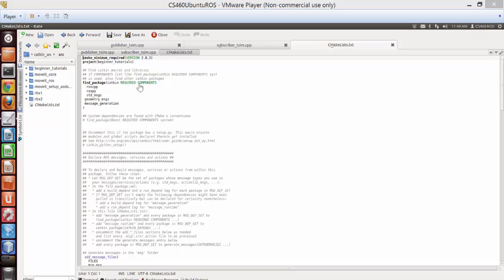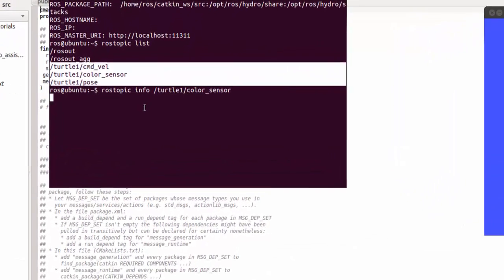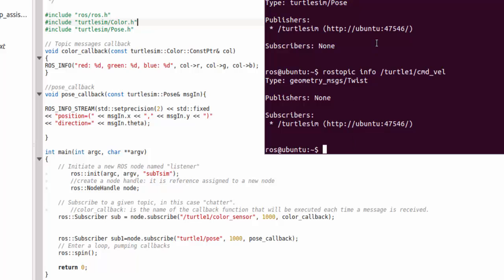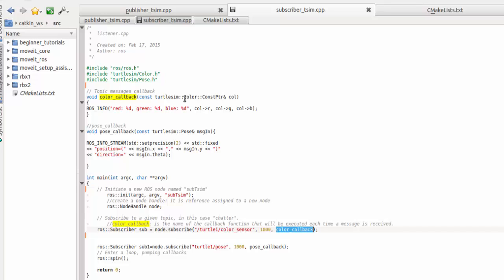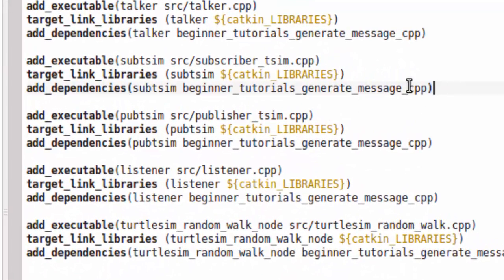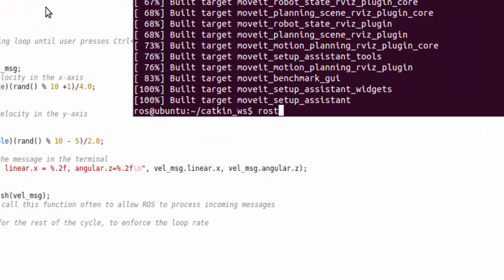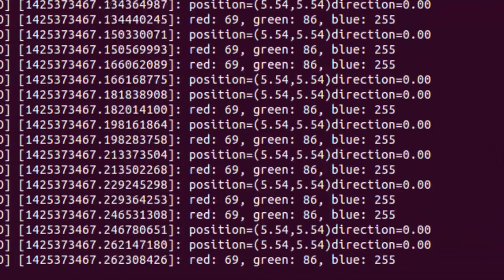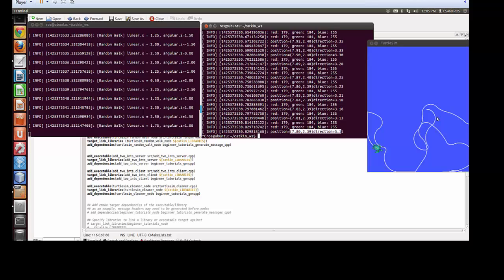Publisher and Subscriber for TurtleSim ROS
This video gives a guideline to create publisher and subscriber for turtle simulator. It also shows how to edit CMAKELIST.txt. This video demonstrated how to launch nodes using terminal. For more details go to